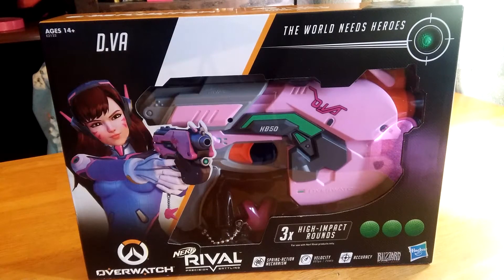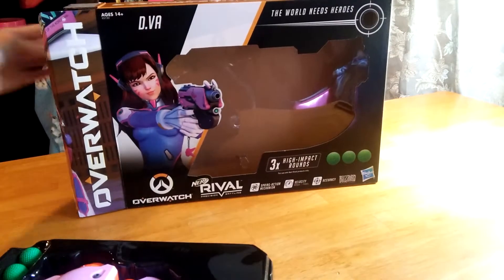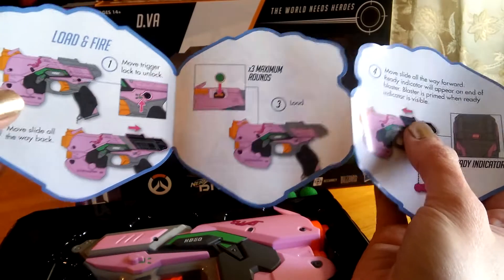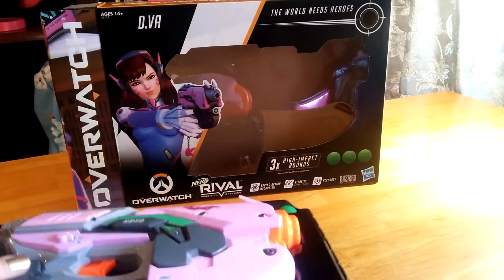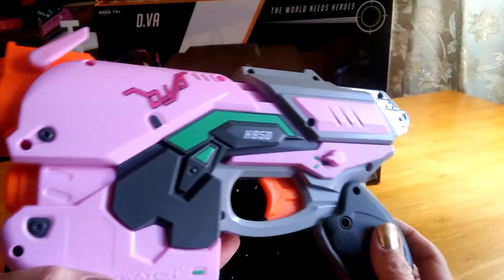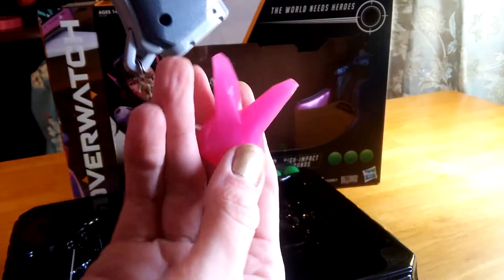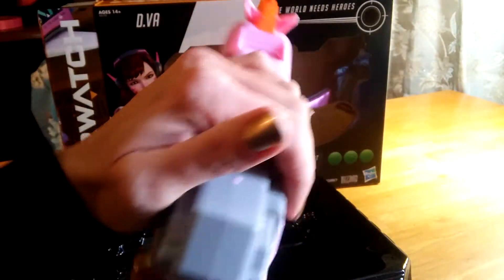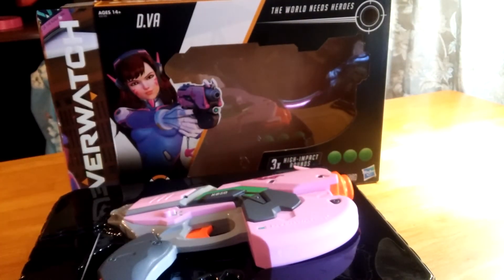OVERWATCH DVA NERF RIVAL BLASTER UNBOXING !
I really love the DVA BLASTER ! It is really cool and very well put together ! It's gonna be perfect for cosplay for me ! I hope you all enjoy the video! More UNBOXING videos coming soon!